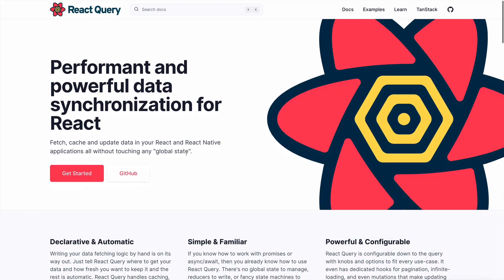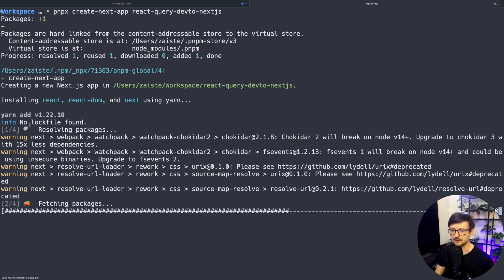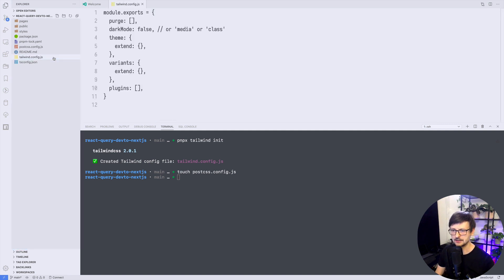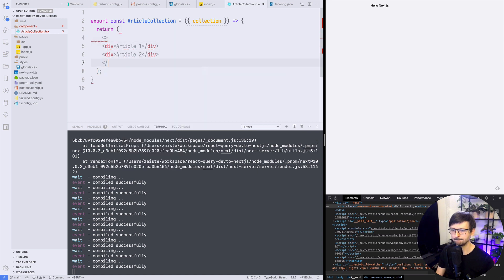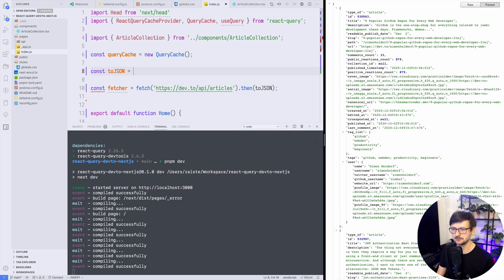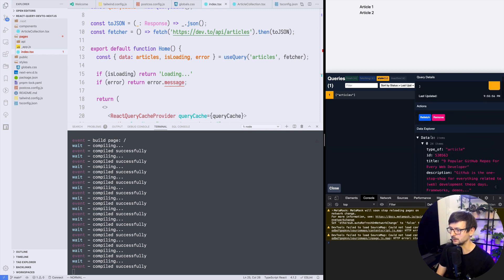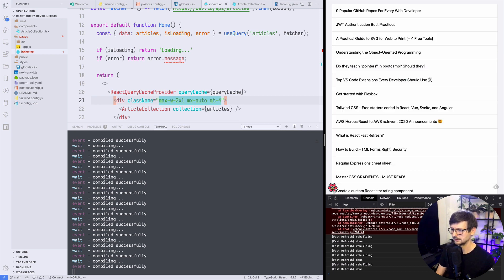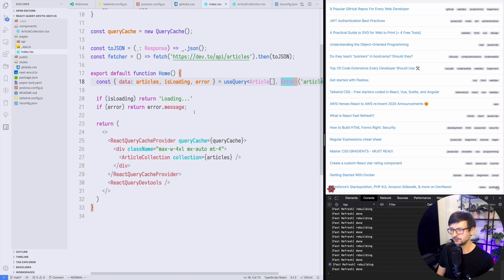Integrating with a REST API using React Query + Next.js (with TypeScript & Tailwind CSS)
React Query is a cache library for React that simplifies fetching and synchronizing  server state in your React applications.

Next.js is an open-source React front-end development web framework that enables functionality such as server-side rendering and generating static websites for React based web applications.

Tailwind CSS is a utility-first CSS framework packed with utility classes that can be composed to build any design, directly in your markup.

In this video, I'm showing a basic integration of a React.js application with a REST API. It uses React Query to synchronize remote data in our React.js application. For the API, we use the Dev.to endpoint that doesn't require any authentication.